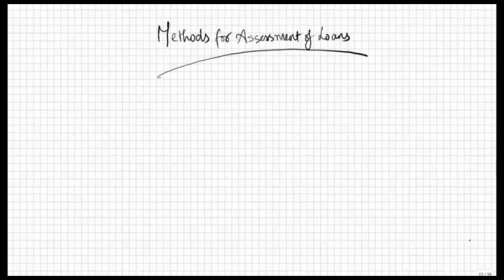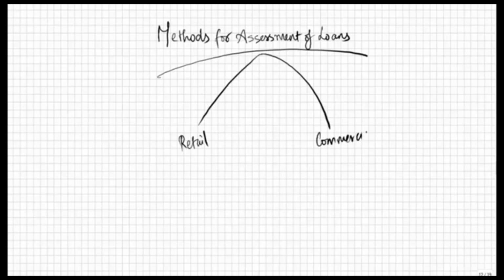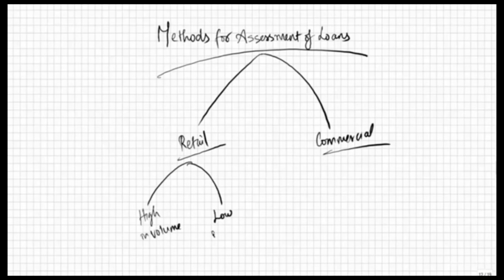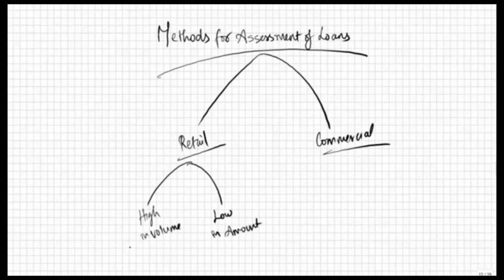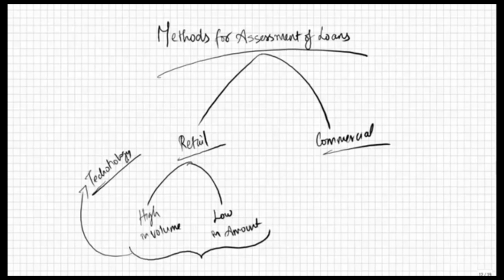Methods for Assessment of Loans | JAIIB | Accounting & Finance for Bankers | CA Raja Classes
For Free Training join our Crash Course:-